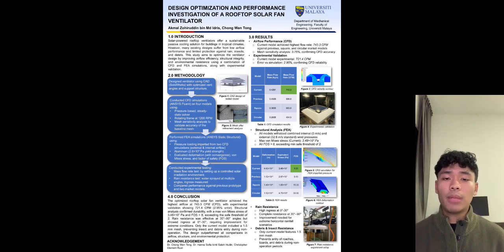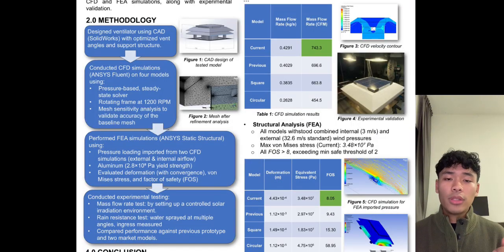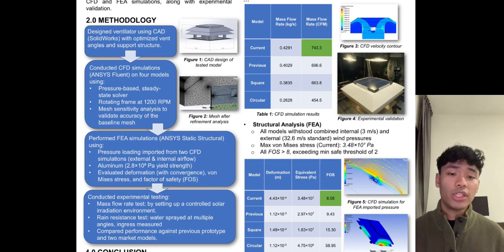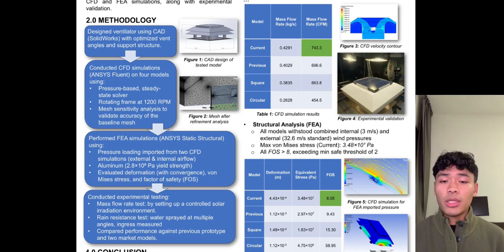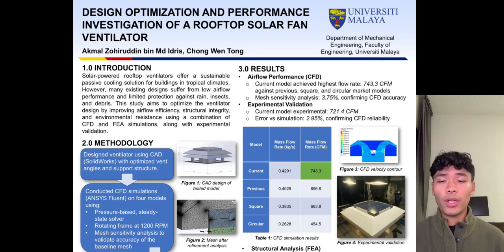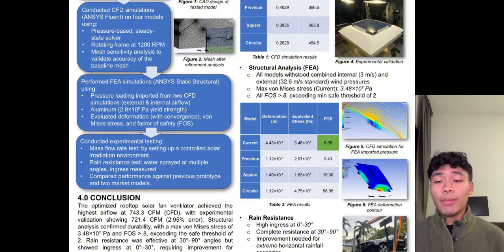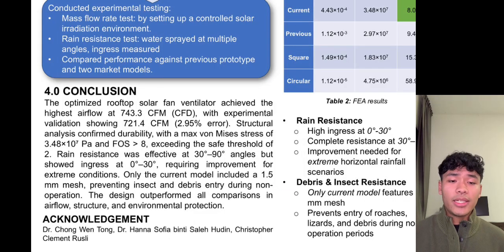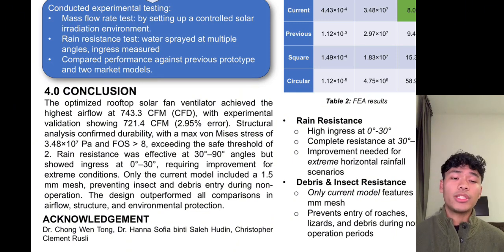S2128367 FYPII Poster Presentation Video